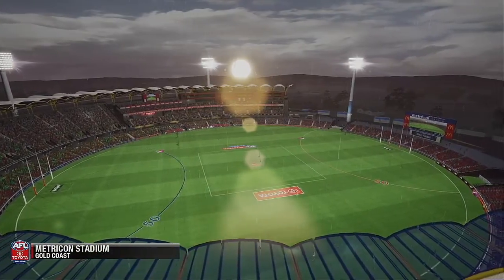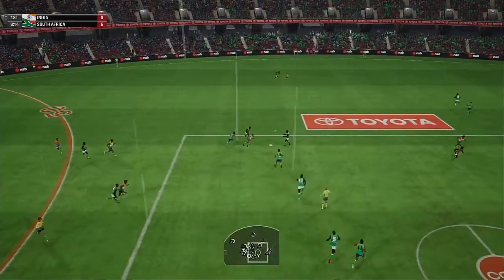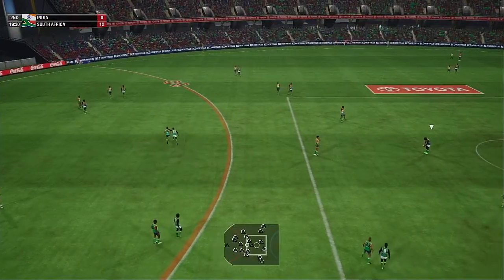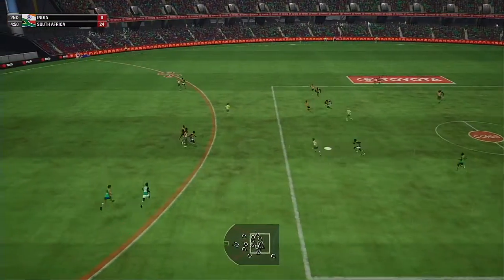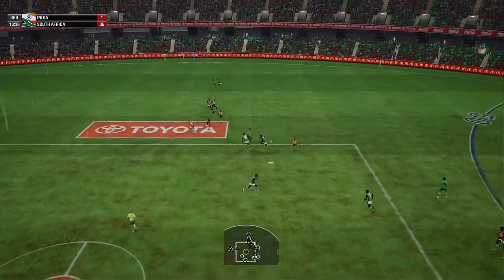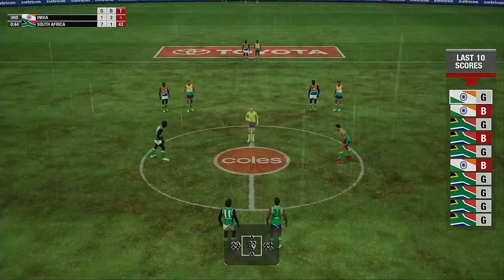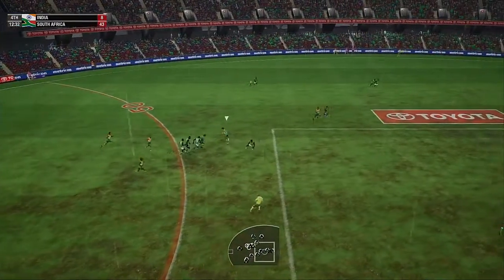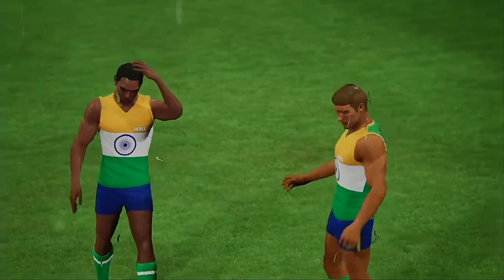2021 International Cup Group D Round 2wo India VS South Africa